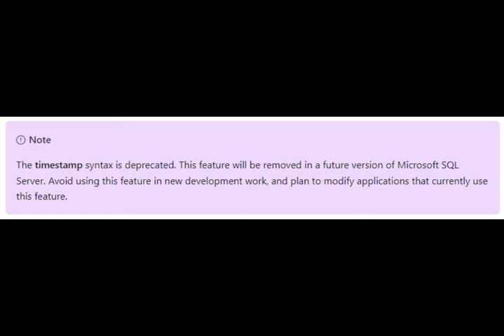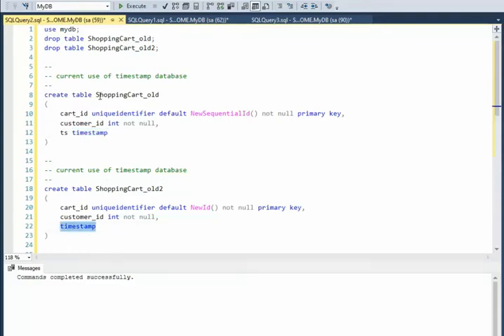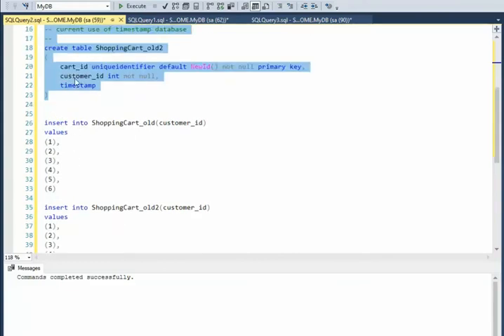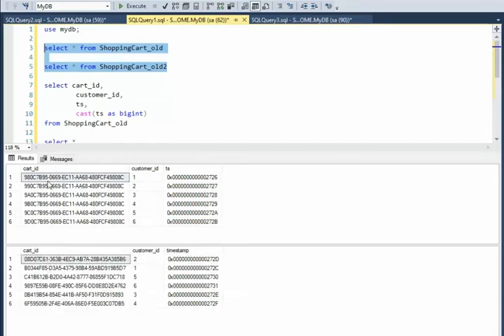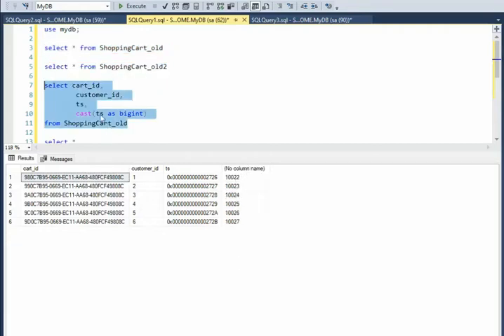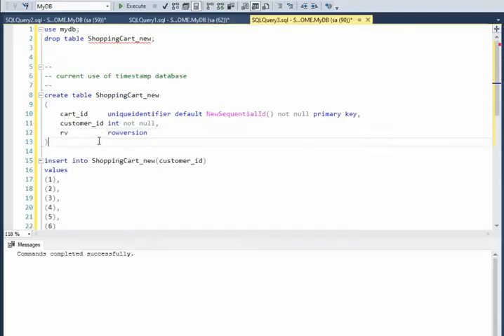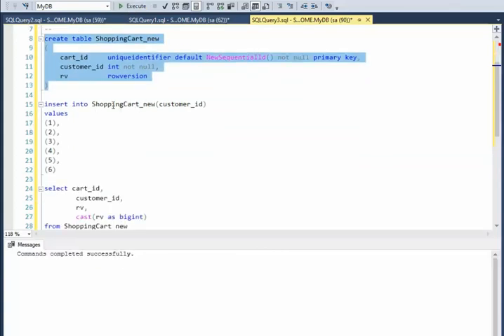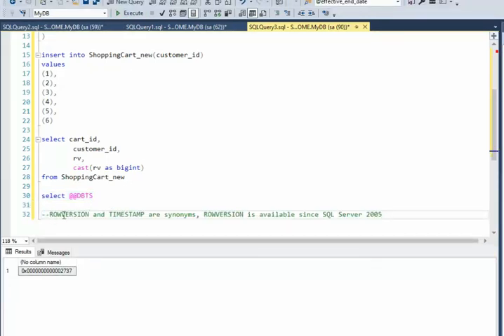SQL Server: L16) Timestamp has been deprecated, but still being used.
The timestamp datatype as been deprecated in SQL Server.

The documentation states, it's deprecated, and start using rowversion now.

I will show you the differences of how the timestamp datatype worked, versus how the rowversion datatype works.
Timestamp has been deprecated, but still being used.

Software nuggets, softwareNuggets; sql, timestamp, @SoftwareNuggets